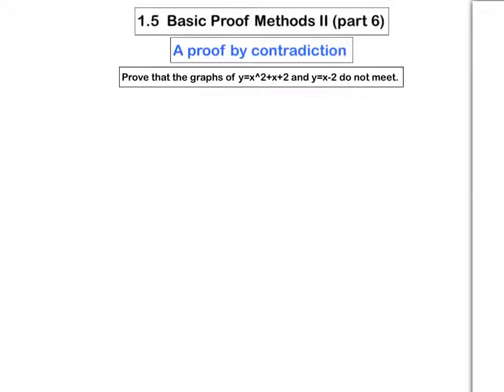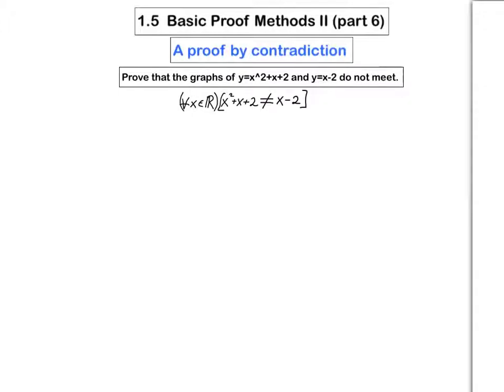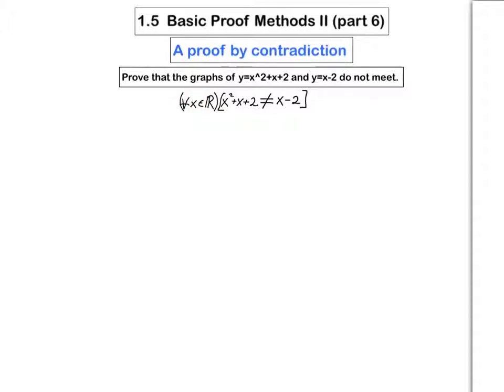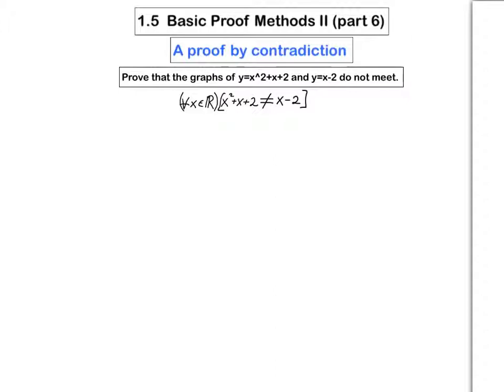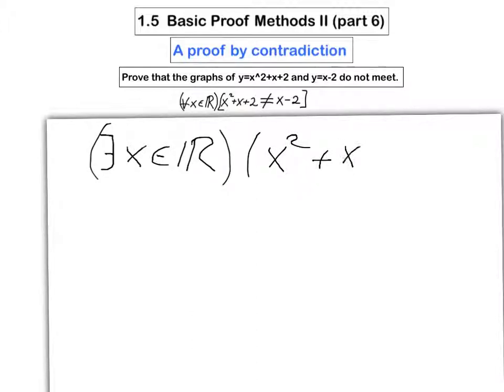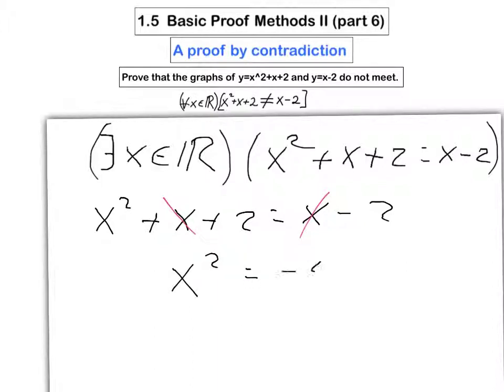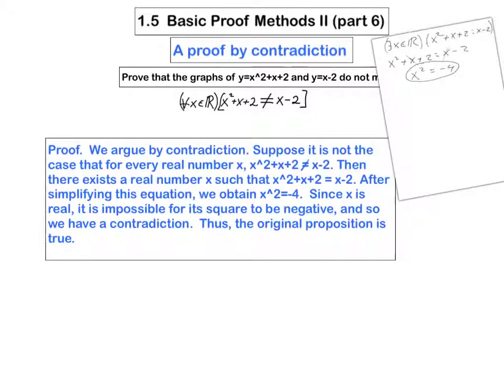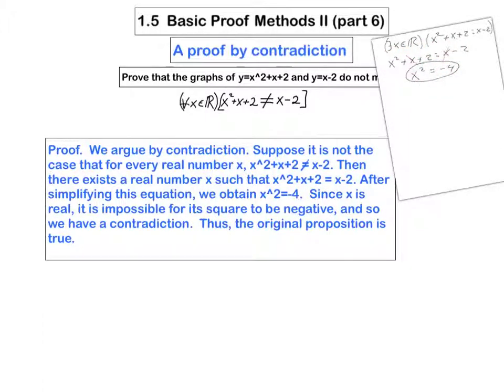Section 1.5, part 6 (First proof by contradiction)